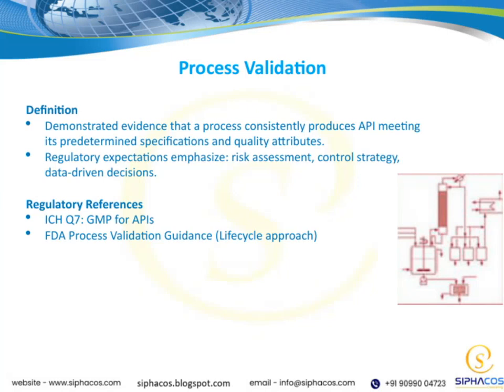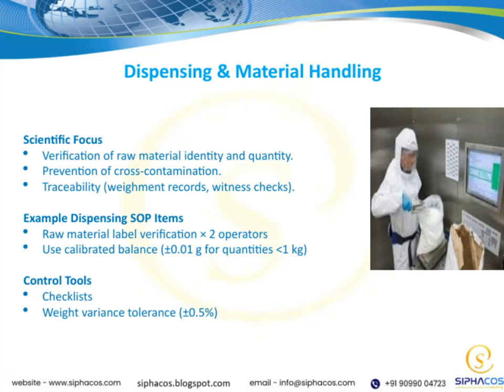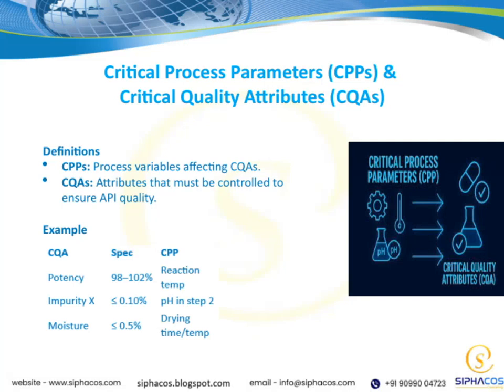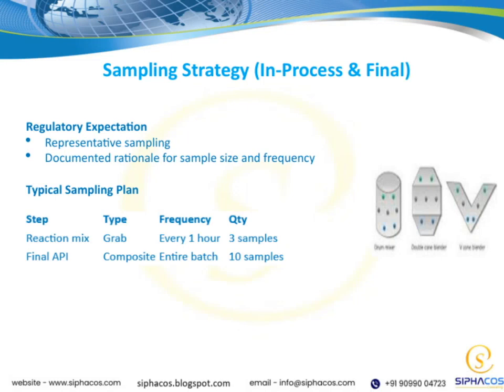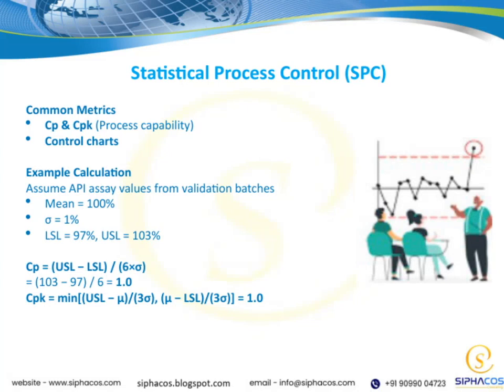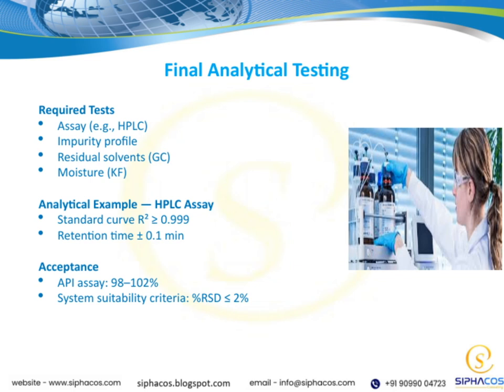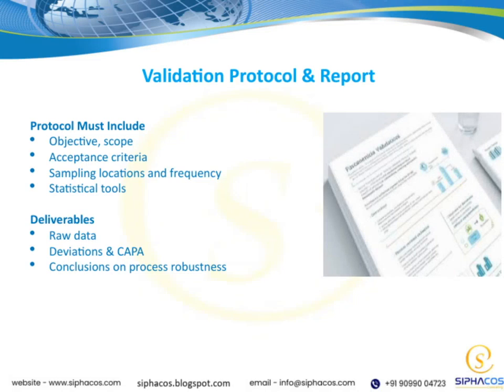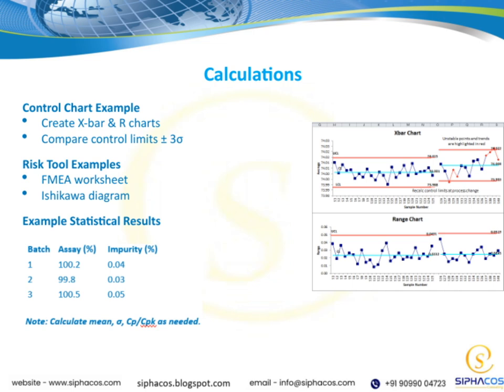#164 SIPHACOS Process Validation of Active Pharmaceutical Ingredient